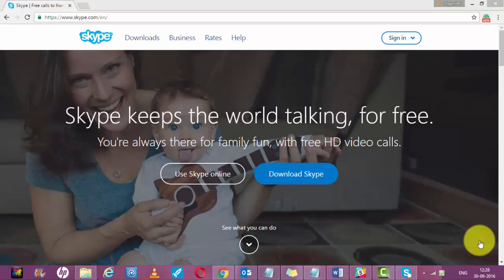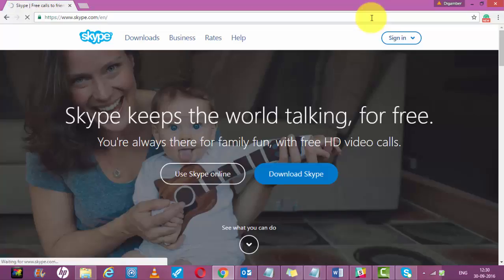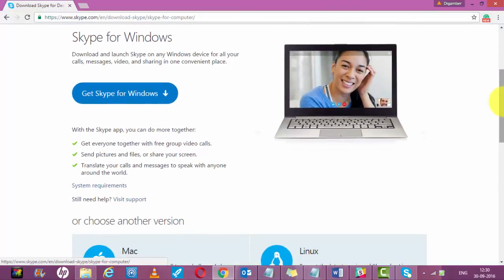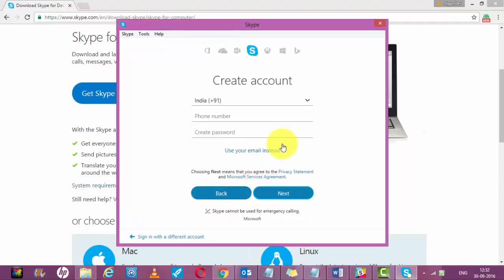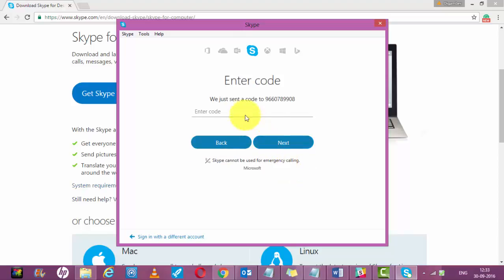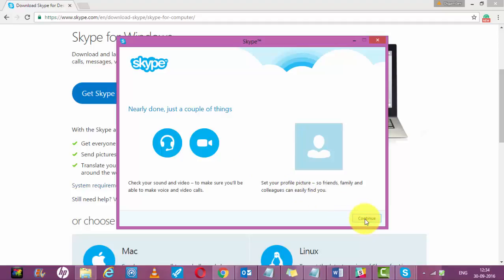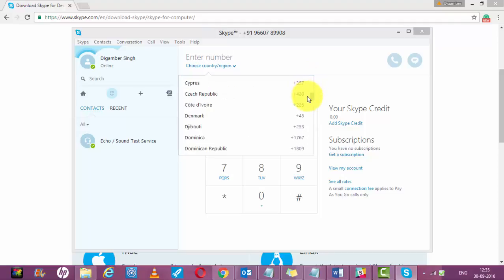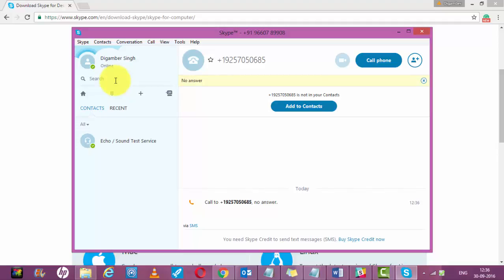How to make Free Call to USA, Canada from Skype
Using various tools you can make a free call to the USA from any other country. You can make calls to mobile or landline number using Skype. You should have skype installed in your mobile or Desktop. You do not need IST on your phone, you can make free calls via the internet.

In this video step by step process of installing Skype , creating a Skype ID and calling via Skype is explained.